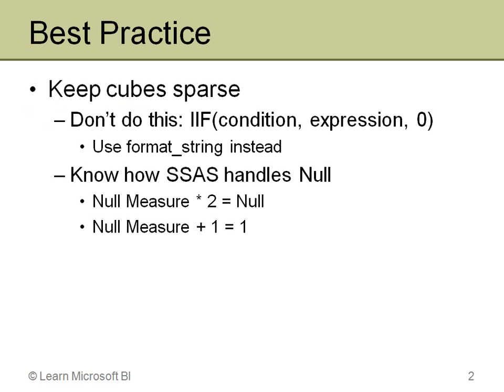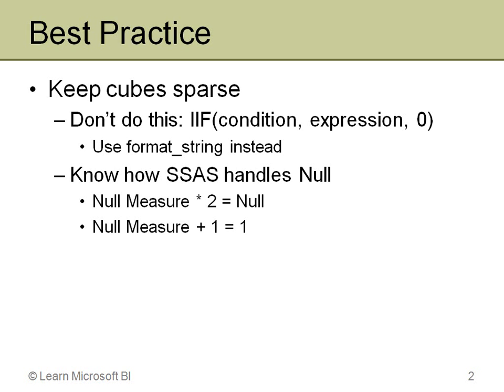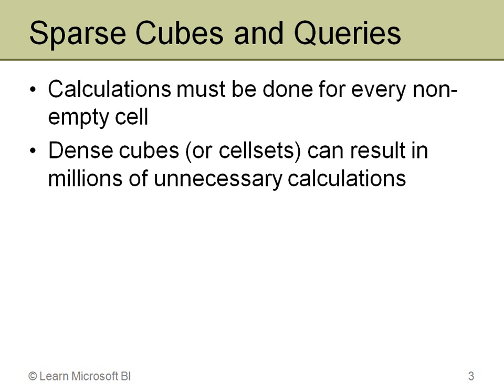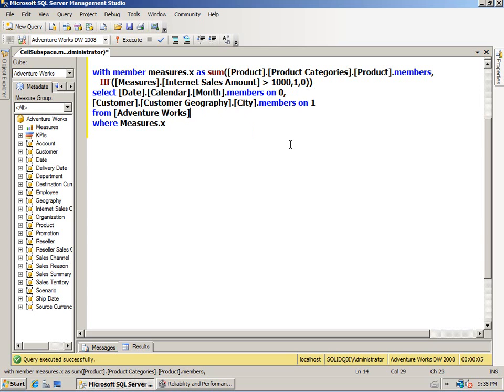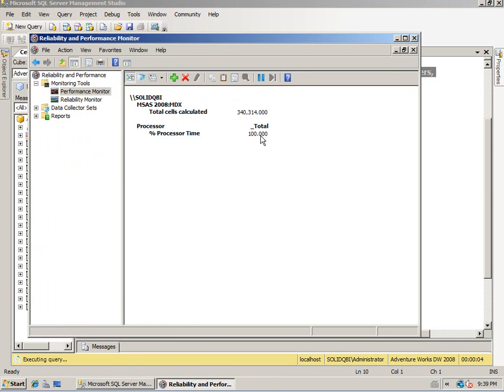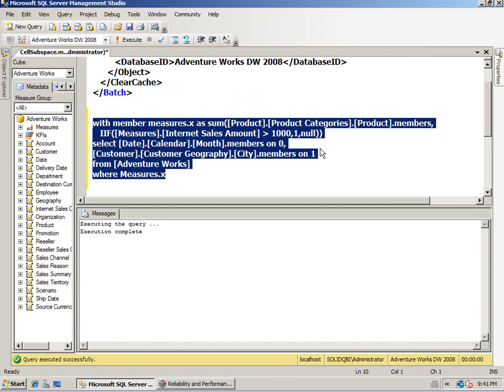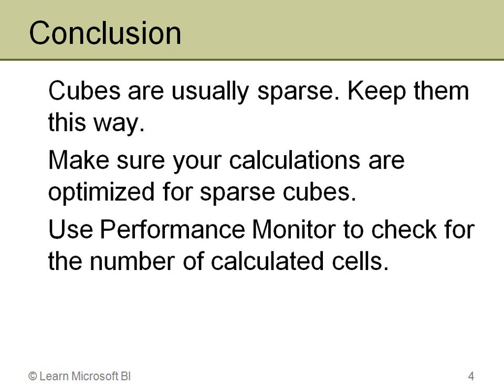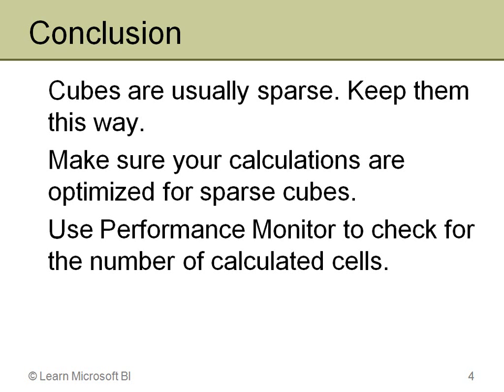QuickHit #4 - Cube Sparsity and Query Performance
This video is a QuickHit covering the concept of cube sparsity and how it can affect calculations in a query. You'll see examples of a simple query change and the dramatic impact it can have on performance, and how to monitor the cells being calculated.